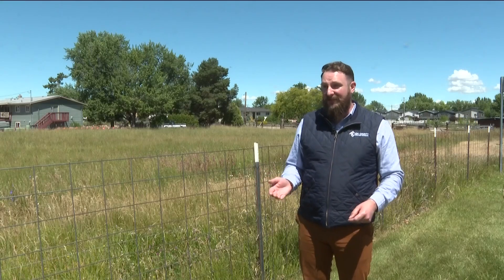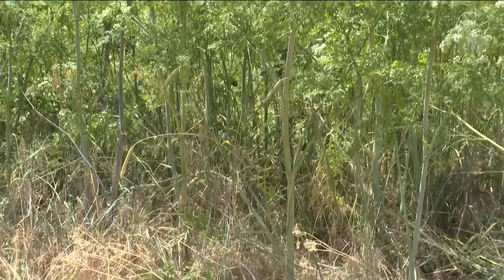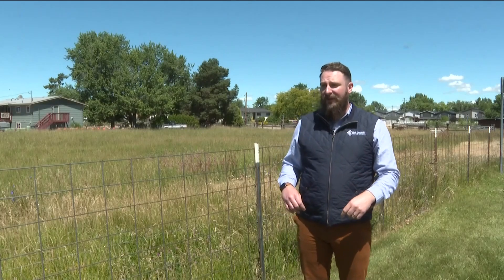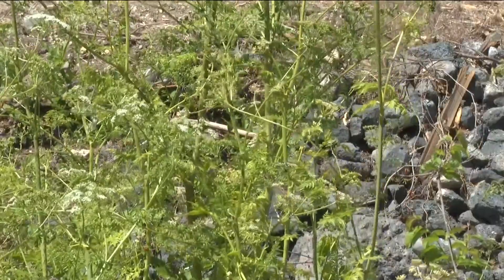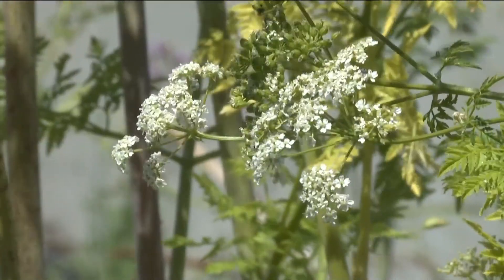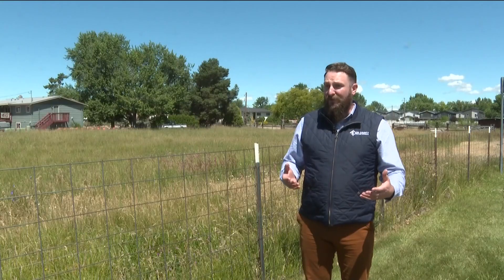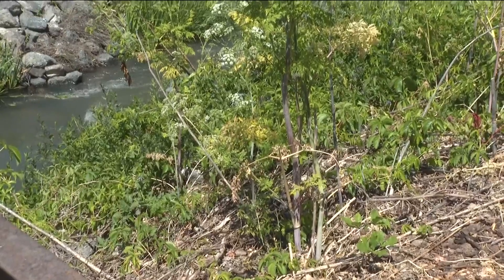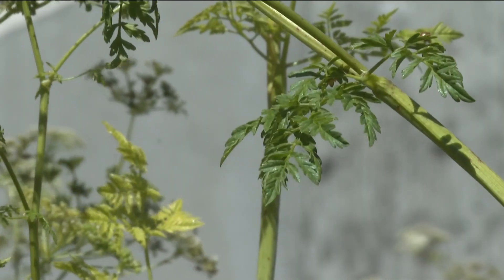Appearances may be deceiving: Poison hemlock emerges around Ada County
An unassuming weed that can be deadly to people and animals may be in your backyard or pasture.